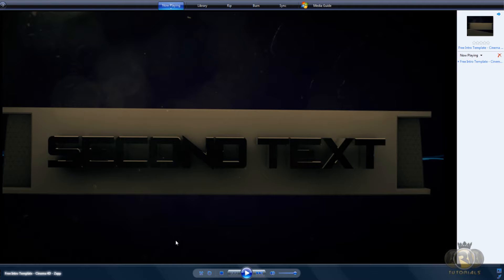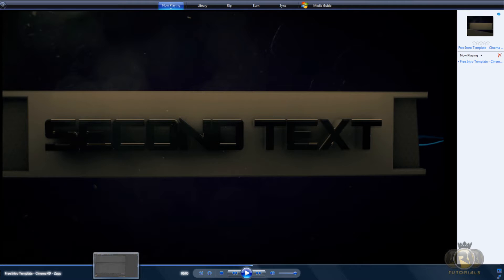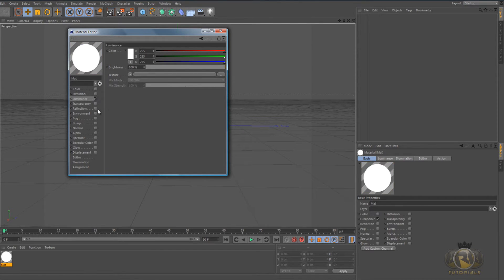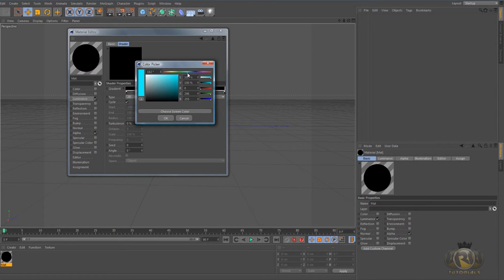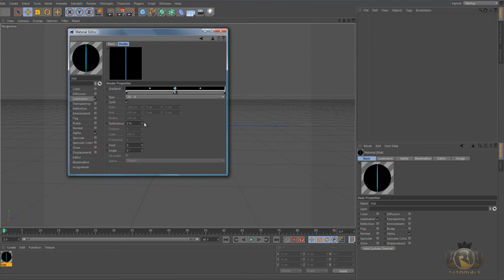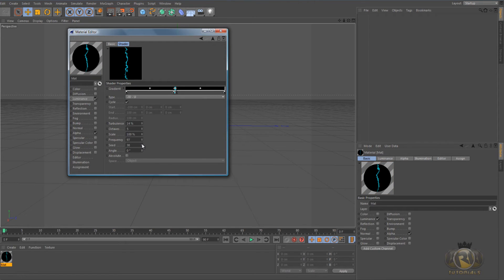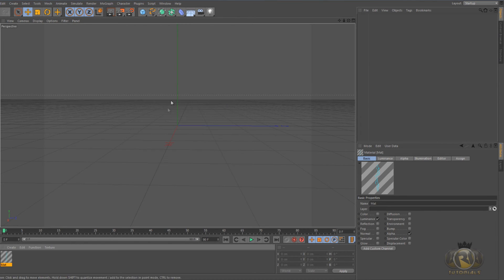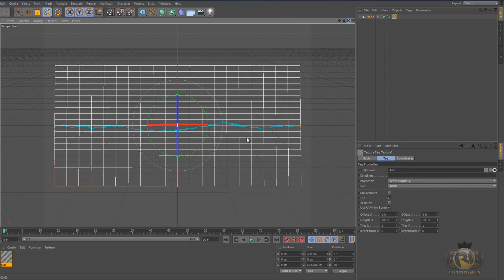Electric Material - CINEMA 4D - Tutorial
In this tutorial you will lern how to create an electric - animated material in cinema 4d.

Shout outs - Active Subs!

Extra Tags'

cinema 4d electric thunder c4d r13 r12 r11 material material pack free intro download how to tutorial create make acrezhd chromedesignshd project4d fallonfx trooperfx